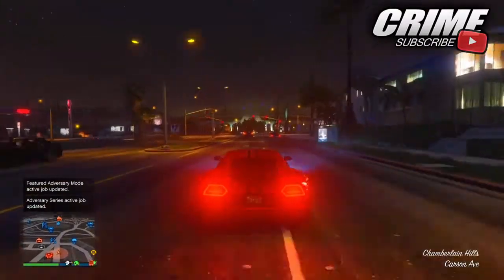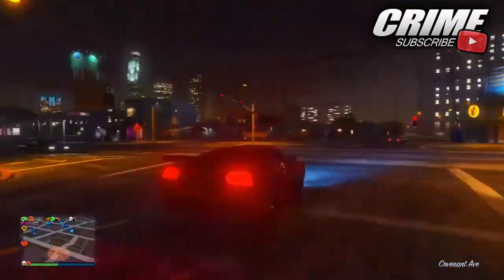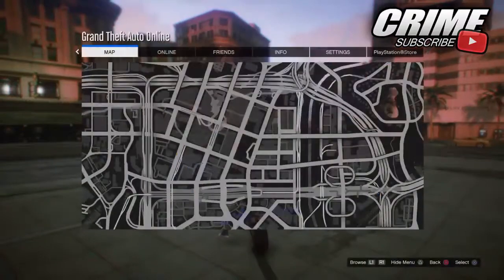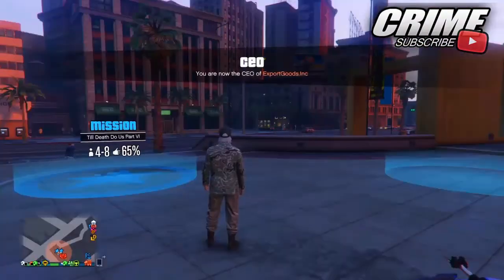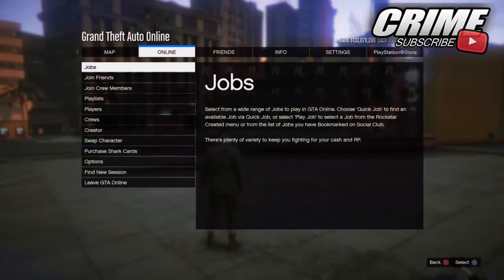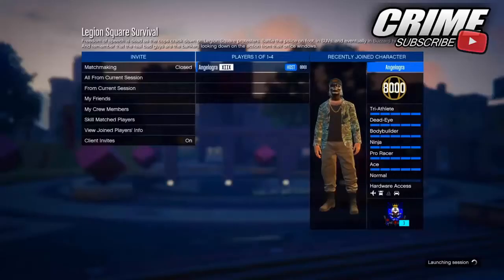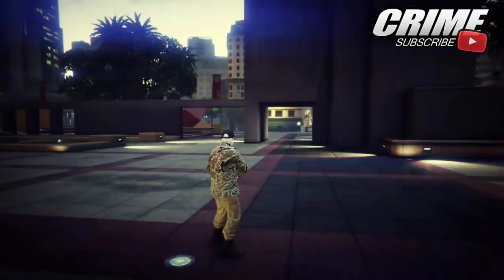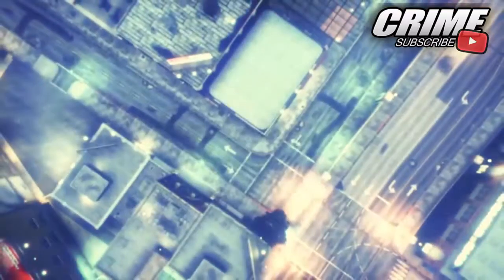GTA 5 Online - "How To Obtain & Save CEO Outfits" *After Patch 1.41* (GTA 5 Save CEO Outfits Glitch)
►In This Video I show you a brand new gta 5 clothing glitch! In this GTA 5 Clothing Glitch 1.41. I show you how to obtain and save CEO Outfits! This GTA 5 Save CEO Outfits Glitch works after patch 1.41 In GTA 5 Online
►Make sure to subscribe as I post GTA 5 Online Glitches, GTA V Glitches, GTA 5 Glitches After Patch 1.41, GTA V Glitches After Patch 1.41, GTA 5 Online Glitches 1.41 & Much More!

GTA 5 Online - "How To Obtain The Duffel Bag" *After Patch 1.41* (RARE Duffle Bag 1.41!)?

►GTA 5 Online - "CREATE A MODDED OUTFIT USING CLOTHING GLITCHES" 1.41 (GTA 5 Modded Outfit Tutorial)?

►GTA 5 Online - "HOW TO OBTAIN COLORED JOGGERS" *After Patch 1.41* (GTA 5 Rare Coloured Joggers 1.41)?